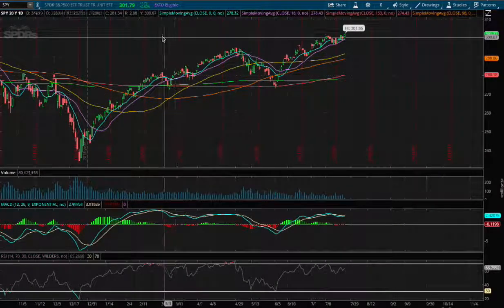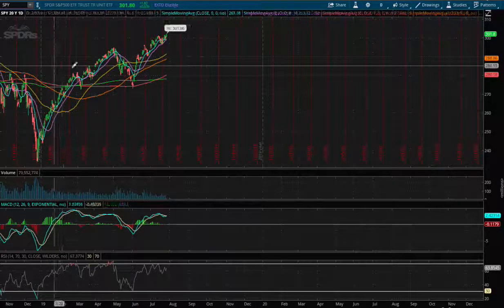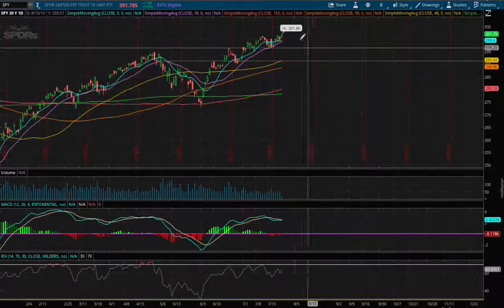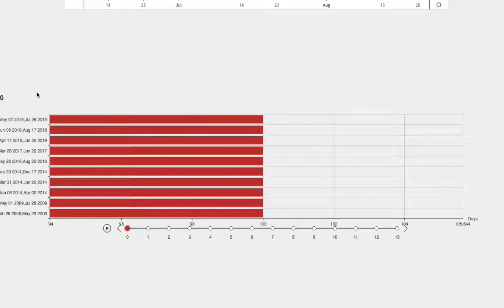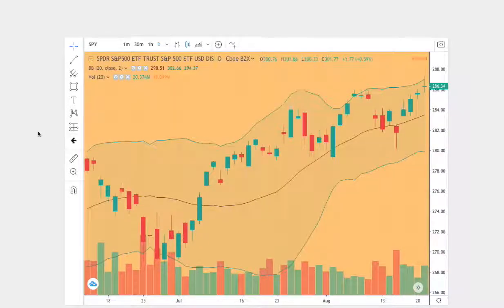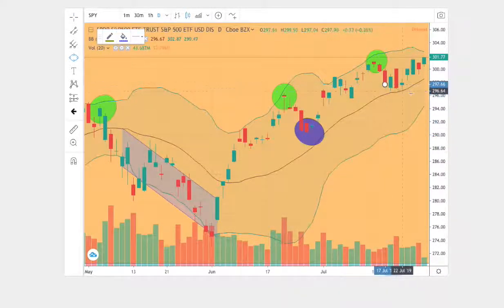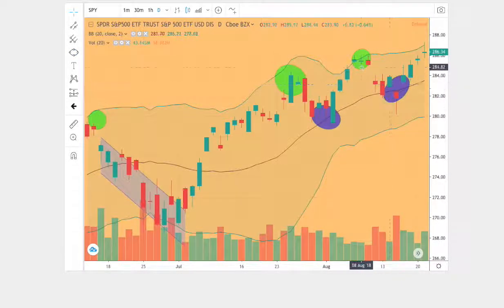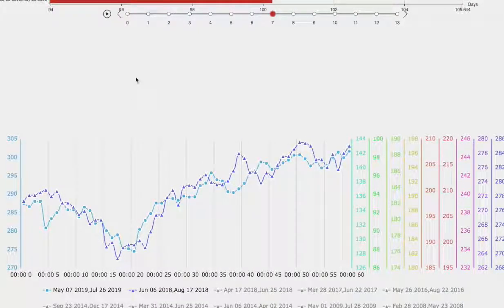S&P 500 [SPY] in July 26 2019 Forecast / Prediction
The S&P 500, Dow Jones, and Nasdaq quickly recovered from its worst December since the Great Depression over half a century ago. The S&P is making strides in defying skeptics who were predicting the market will continue to go down immediately. It looks the market with some help from Federal Reserve and Trade talks stabilizing the market longer. But in recent days after Federal Reserve announced that they do not plan on hiking rates in 2019. The treasury market reacted and inverted, specifically the 2 year and 10 year treasuries. Many market participants refer to inverted yield curve as a sign of looming recession which usually occurs 9-27 months after inversion. We are only 1.3% away from past highs of last year. Trump announced increased tariff hike on China from 10% to 25% on May 10th. Trump believes China is trying to side step negotiations and waiting out until 2020 elections. Conflict over in the Middle East is being considered even though the market hits another all time high. In July, the Fed will decide whether or not to cut rates or keep rates the same.